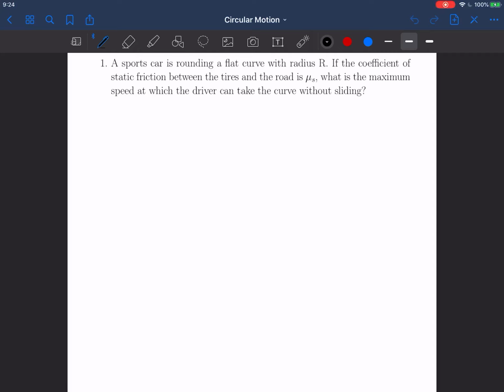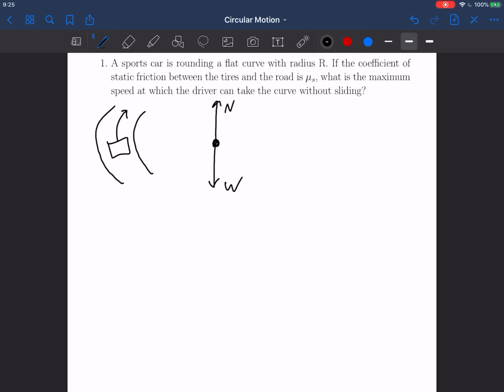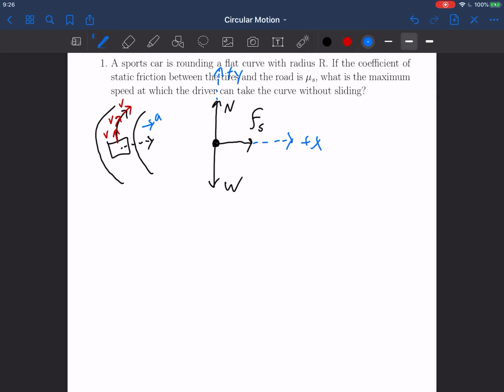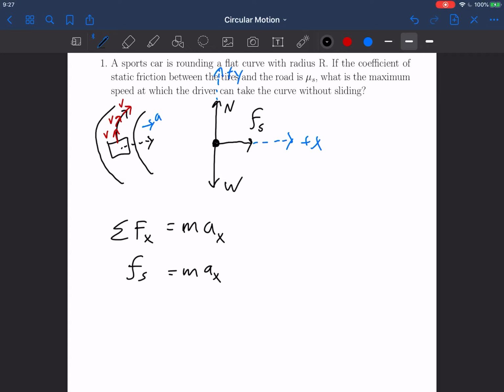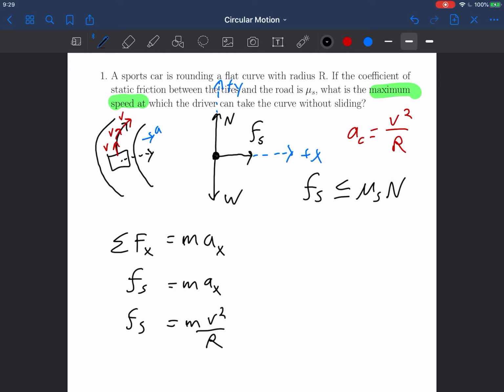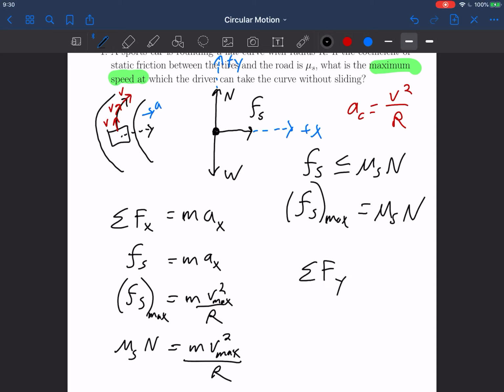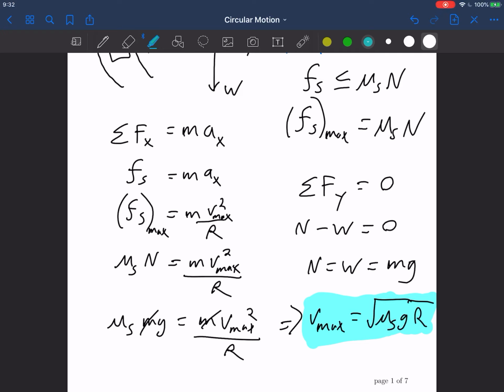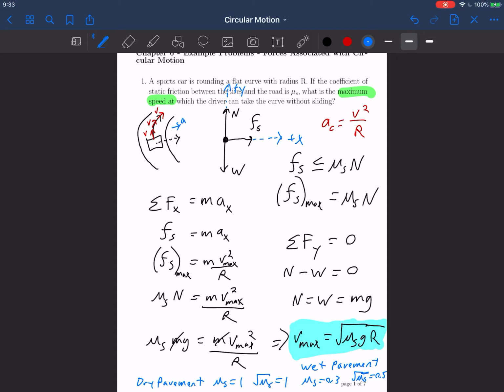Physics Problem Solution - Circular Motion and Friction - How fast can you drive around a corner?